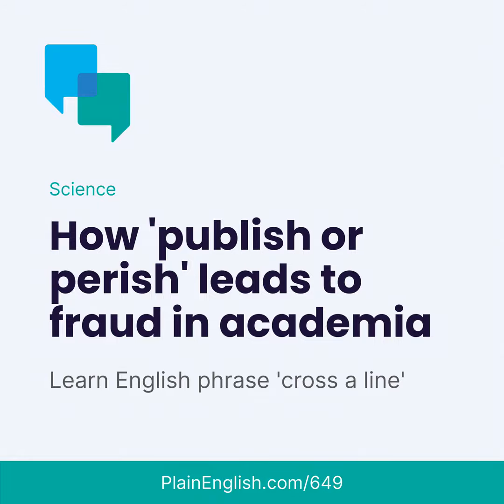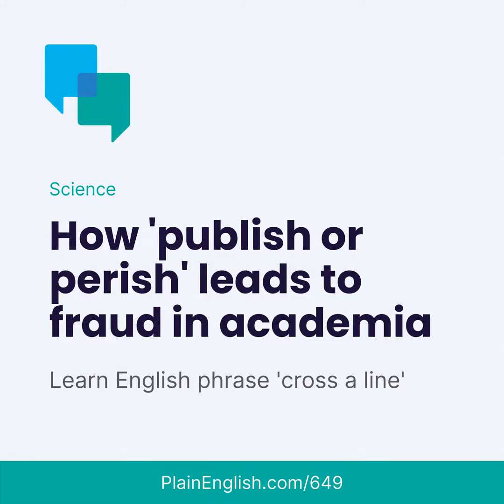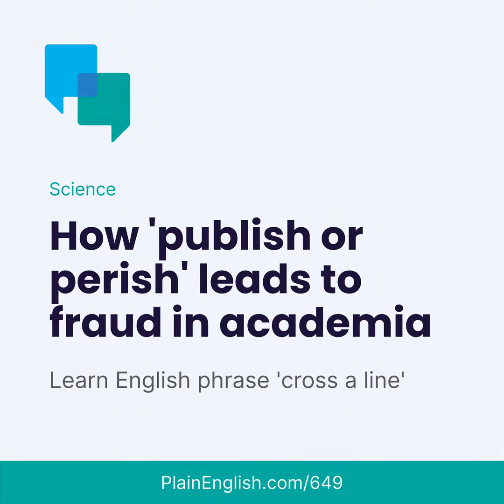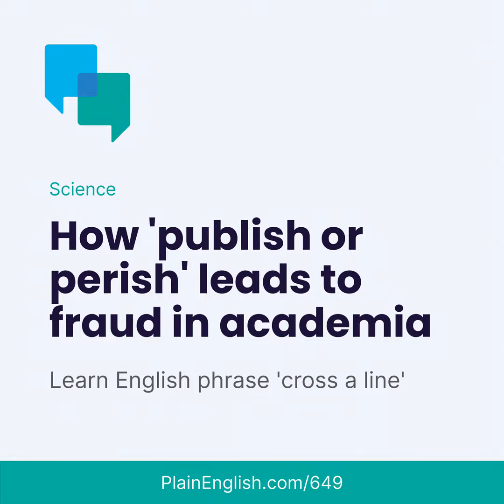The dark side of 'publish or perish' (Cross a line)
Academic researchers are under intense career pressure to publish their findings, a pressure known as ""publish or perish."" While that pressure means that researchers stay productive, it can also lead to unethical research practices or data manipulation. Data from several recent studies, including one about dishonesty, have been questioned by critics and investigators.

At Plain English, we make English lessons for the modern world.

-- Today’s full English lesson, including a free transcript, can be found

-- Learning English should be fun! That’s why our lessons are about current events and trending topics you care about: business, travel, technology, health, science, politics, the environment, and so much more. Our free English lessons always include English expressions and phrasal verbs, too.

-- Learn even more English at PlainEnglish.com, where we have fast and slow audio, translations, videos, online English courses, and a supportive community of English learners like you. Sign up free at PlainEnglish.com/Join

-- Aprende inglés gratis en línea con nuestro curso de inglés. Se habla a una velocidad lenta para que todos entiendan. ¡Aprende ingles con nosotros ahora! | Aprenda Inglês online grátis com o Plain English, a uma velocidade menor, para que todos possam entender.

Mentioned in this episode:

Ready to improve your listening?

Ready to listen fast? Improve your listening with the fast version of this and every episode. The full-speed version is a fresh recording and it sounds just like someone speaking to a native speaker (with no AI or computer manipulation!) You can even listen on a podcast app

Sign up for a free 14-day trial at PlainEnglish.com